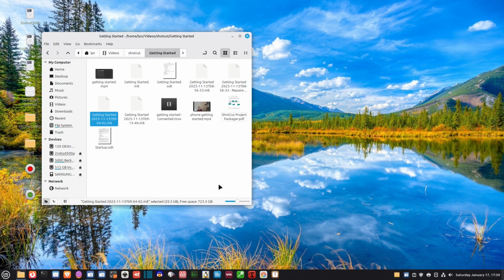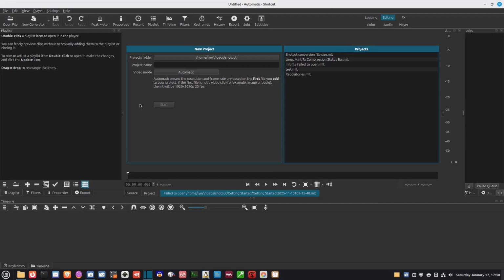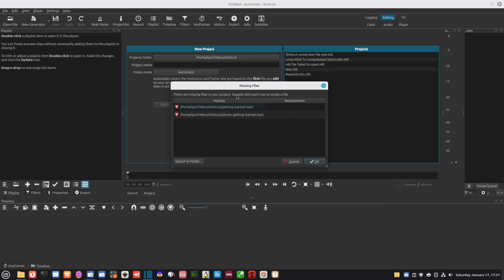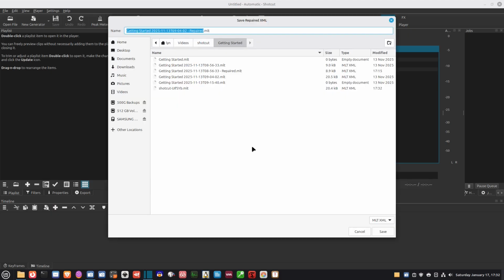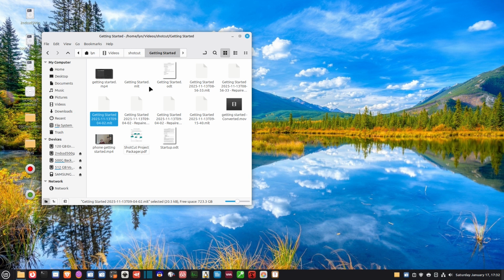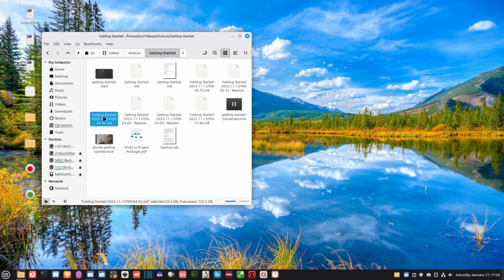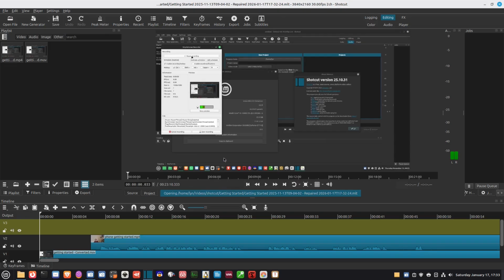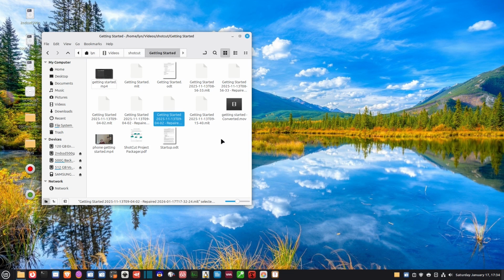When Shotcut .mlt file fails to open or fails to find files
How to deal with this situation if you have made backups as explained in this video.